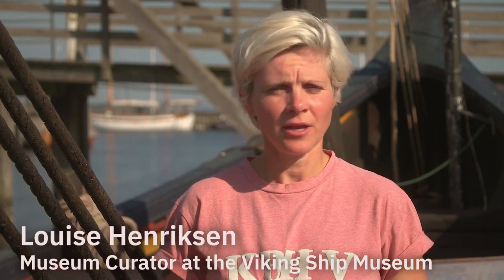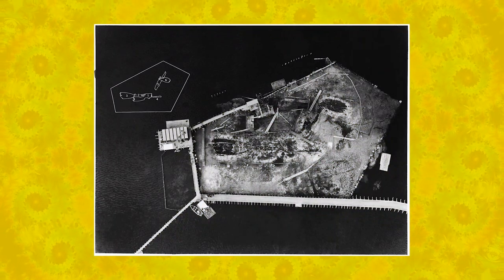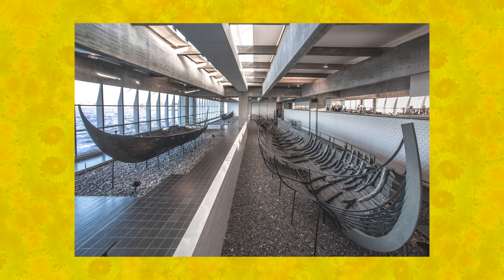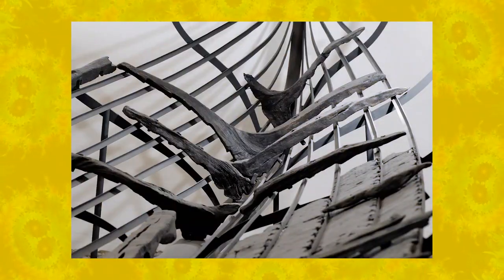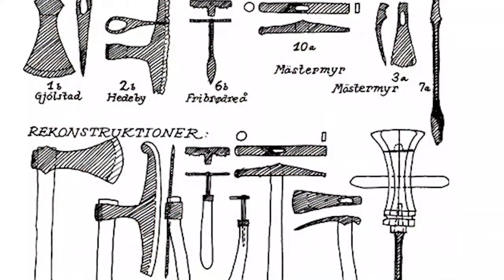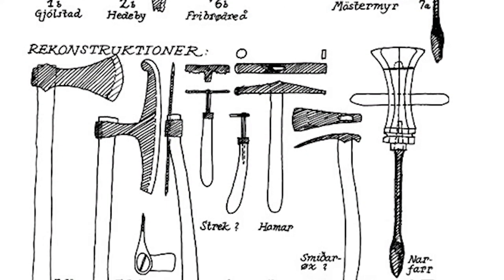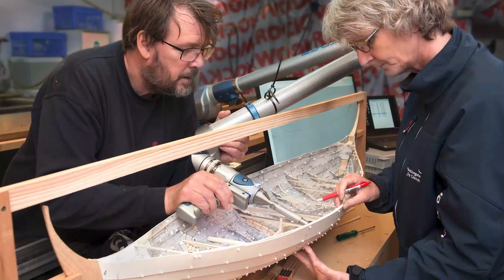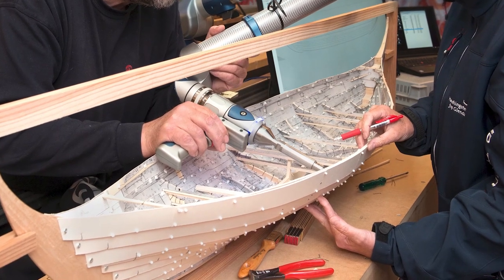Sailing Like a Viking | Tiny Lectures w/ Louise Henriksen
Intrepid sailors, fierce warriors, the Vikings were also incredible engineers.  The Viking Ship Museum has been engaged in a monumental experimental archaeology program to learn how they accomplished their voyages.